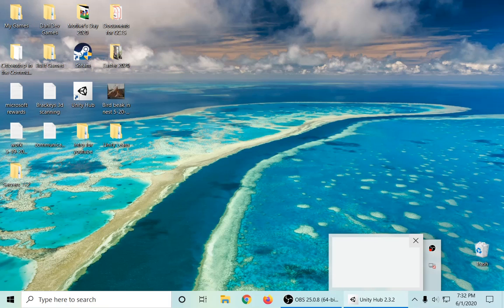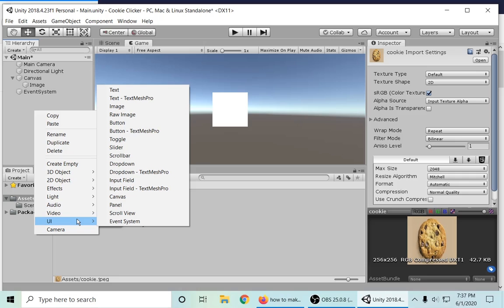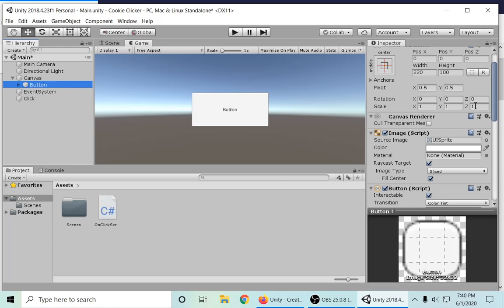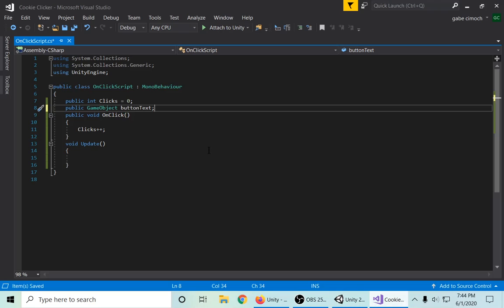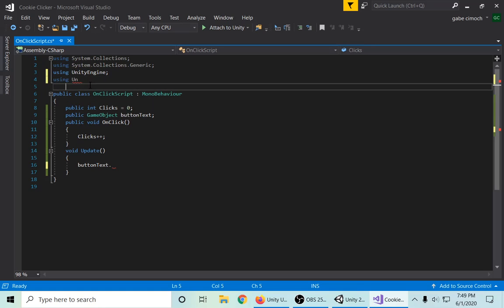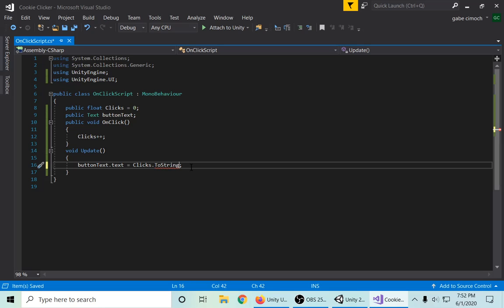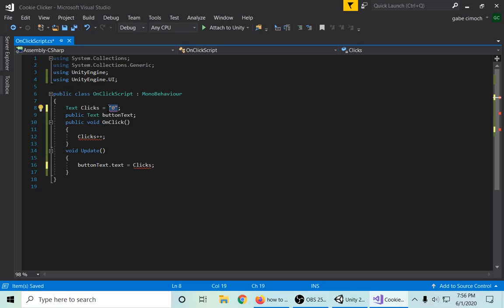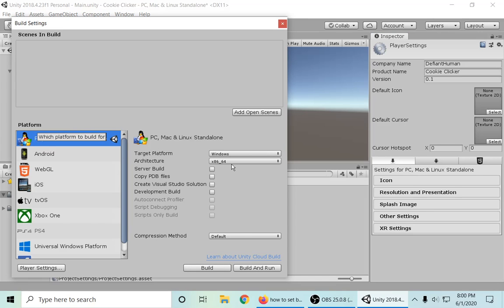Making a cookie clicker!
In today’s video I try to make a cookie clicker.

Run the exe and play!

If you have video ideas send me a comment, email, or DM on Instagram. My email can be found on my website.